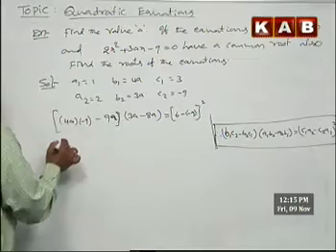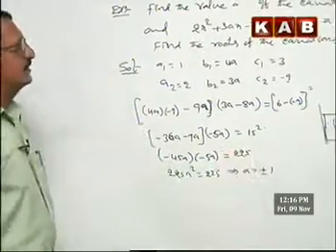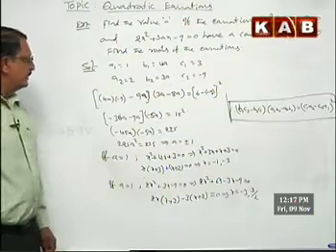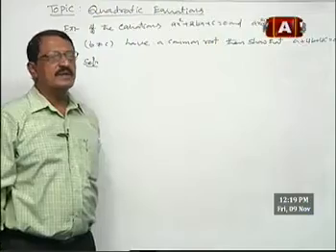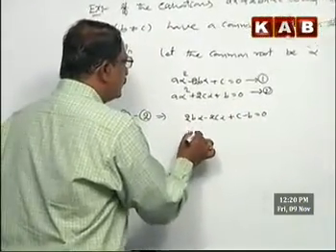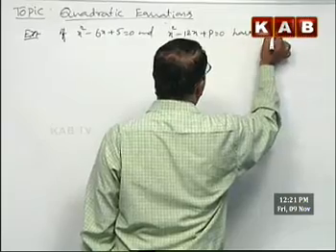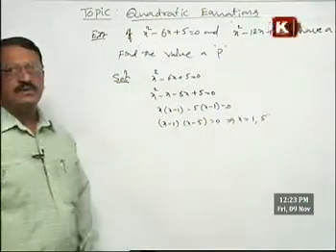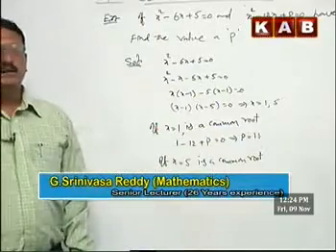KAB TV_Sr INTER MATHS-2A CLASS BY G.SRINIVAS REDDY ON QUADRATIC EQUATIONS - 2